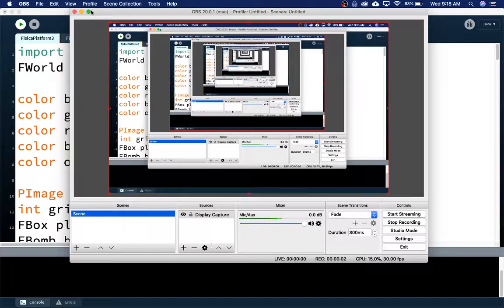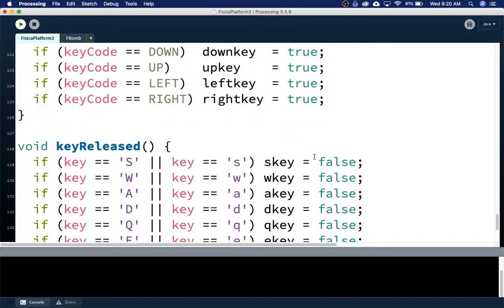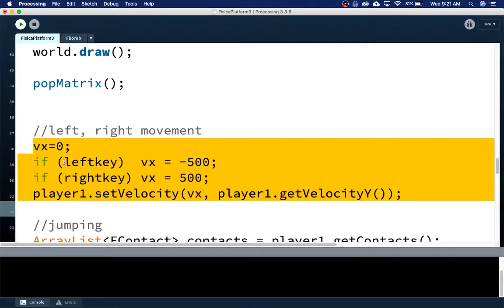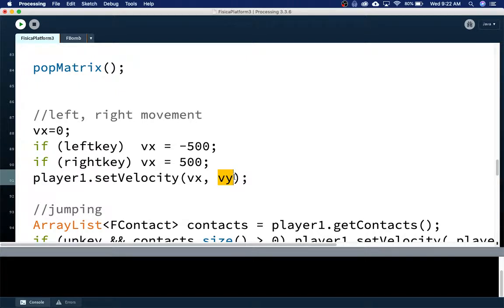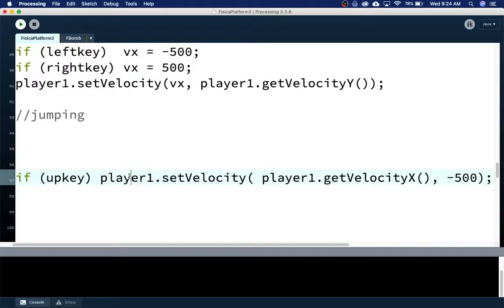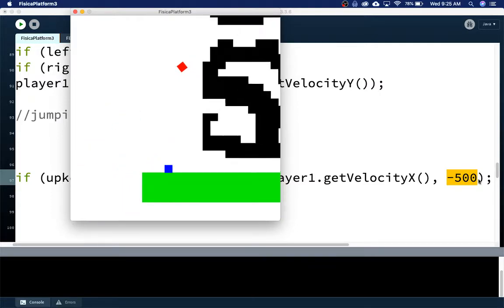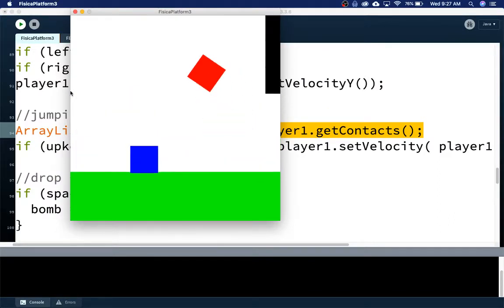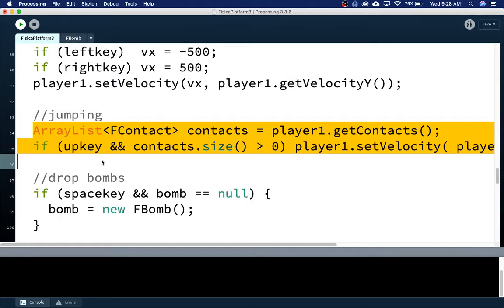Fisica Platformer 2: Controlling a Character FBox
Using the Keyboard to get platformer-like movement on our character FBox